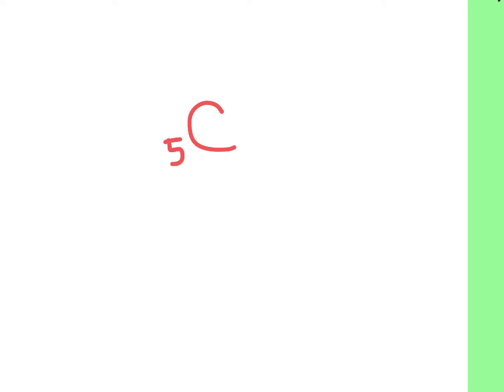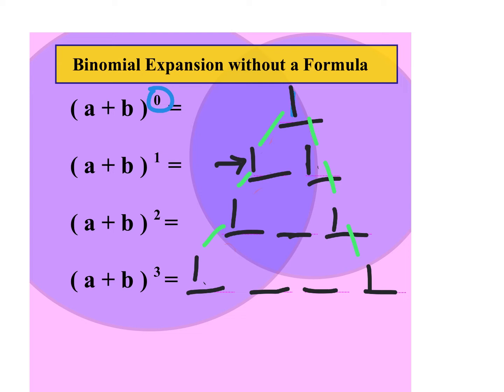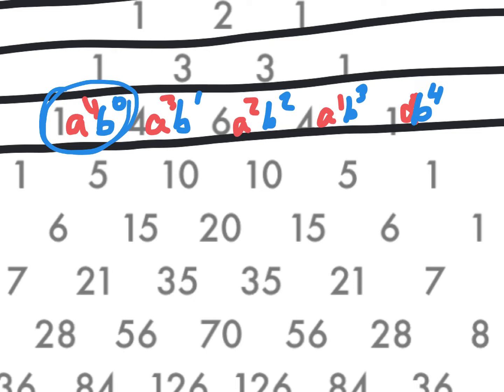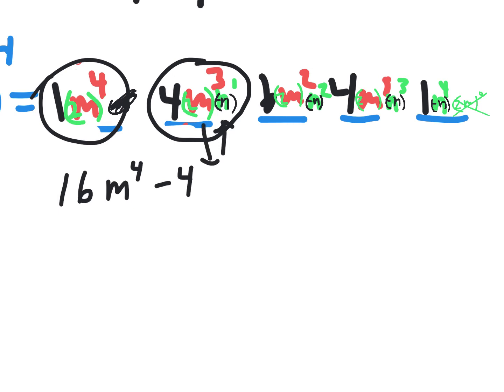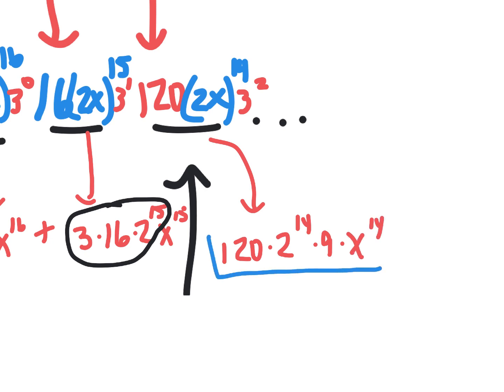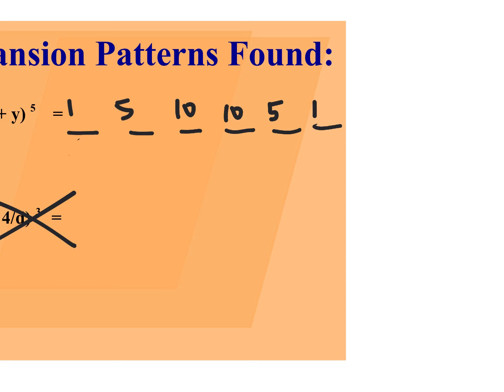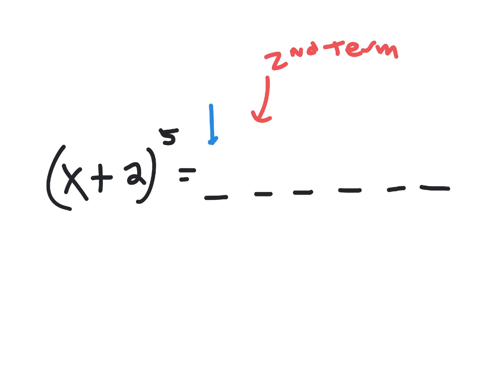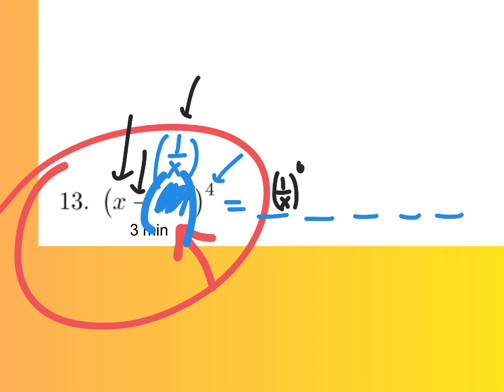9.4+Day+1+Notes binomial expansion intro may 24